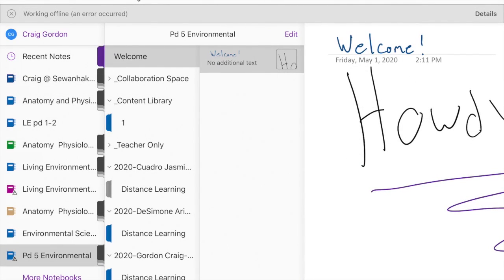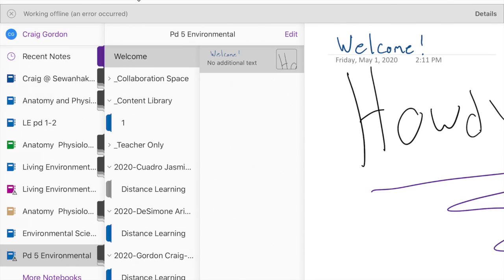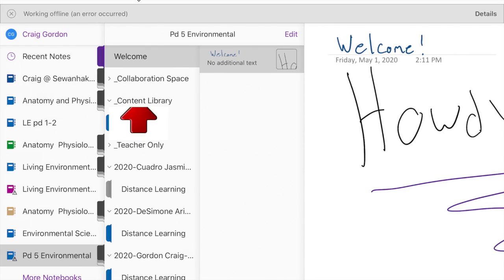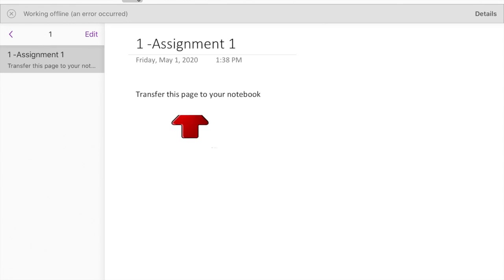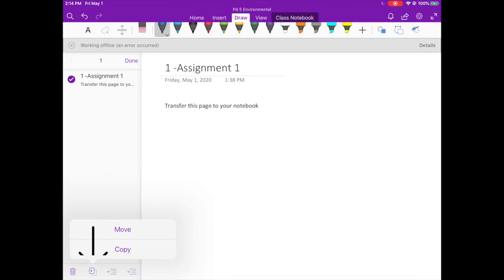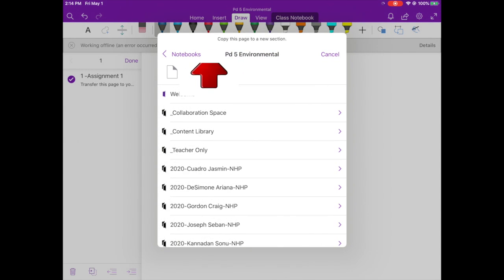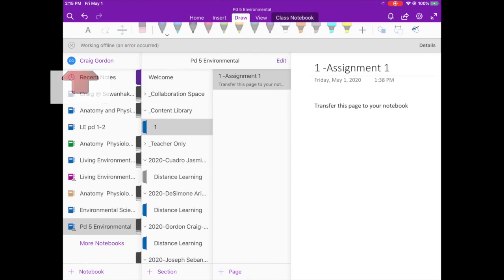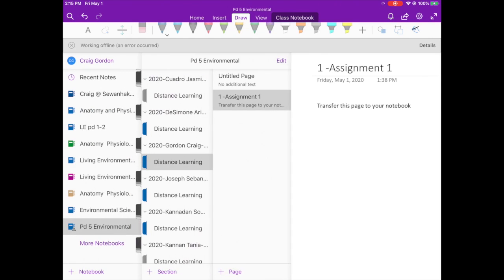2 - Content Library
This video is about 2 - Content Library